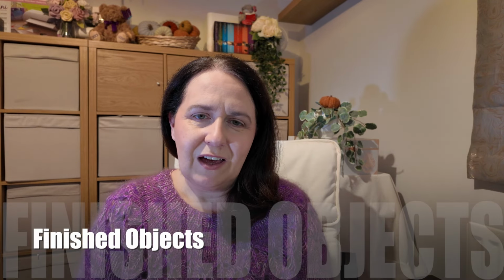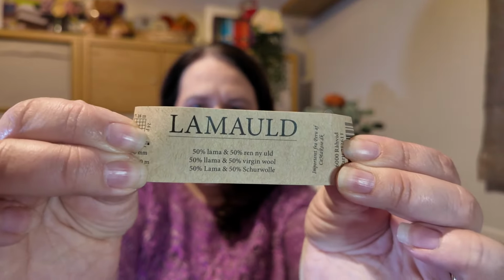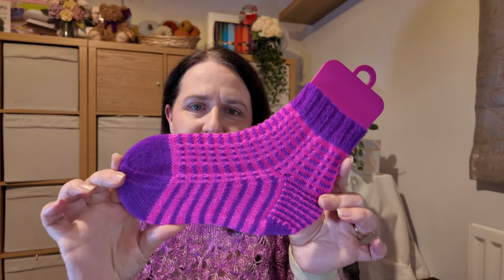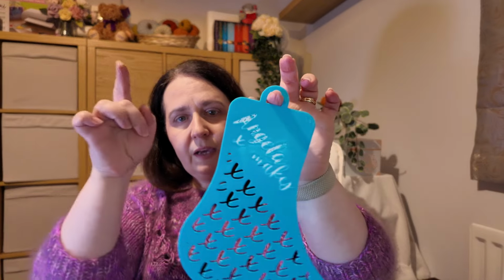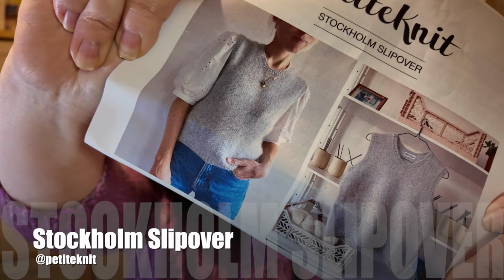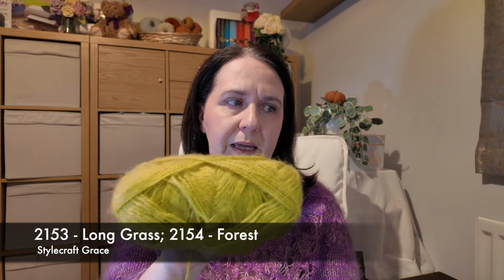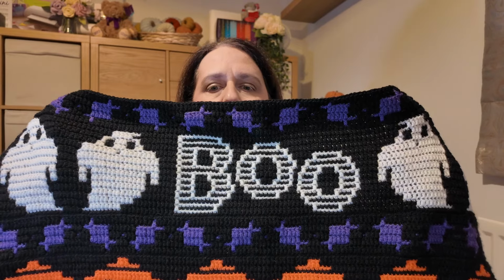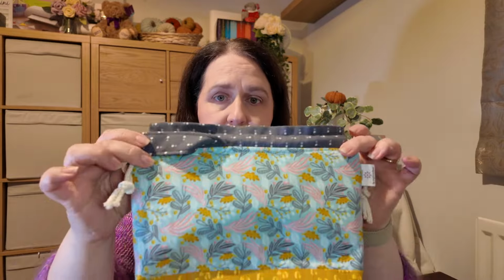Angela Makes Knitting Podcast Episode 03: WIPs, WIPs, WIPs and more temptation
Episode 3 of the Angela Makes Podcast and it's another filled with tempting knits.  I take you through my FOs, WIPs, temptations, a little crochet and some sewing.  I hope you enjoy the makes!!

Socks: ‪@summerleedesignco.6471‬ Colourwork Cuff Club, October

Boo! Blanket by Rosina Plane

Bags made from patterns from Kandou Patterns

Malton Yarns - not currently dying yarn but due to return in November 2024
Drops yarn from Woolwarehouse
Stylecraft Yarn from Woolwarehouse and The Wool Nook in Lisburn, Northern Ireland

Podcasts mentioned:
Hanks Yarncast: @hanksyarnparlour
The Creabea: @the.creabea